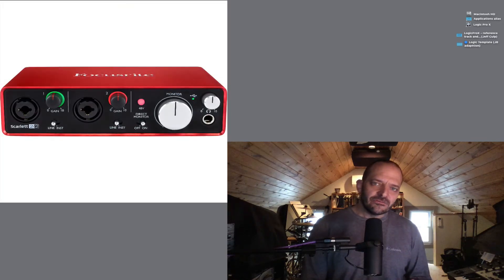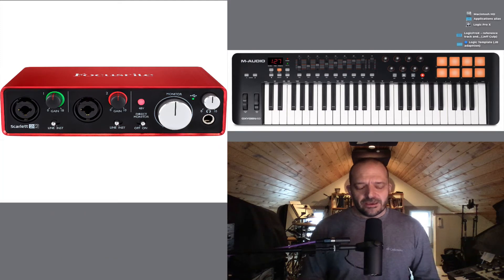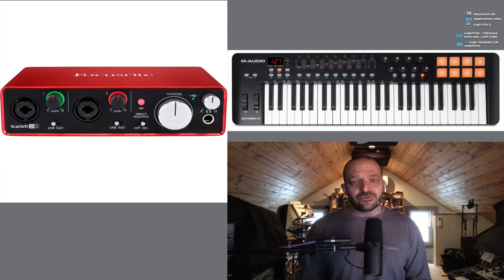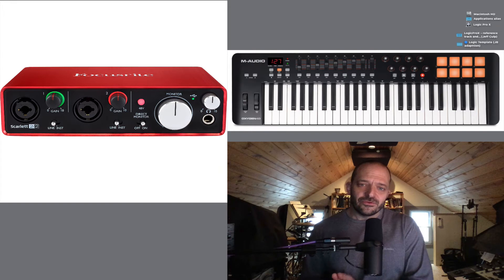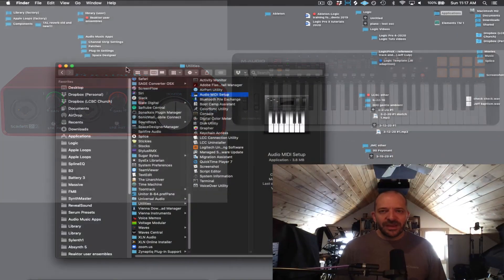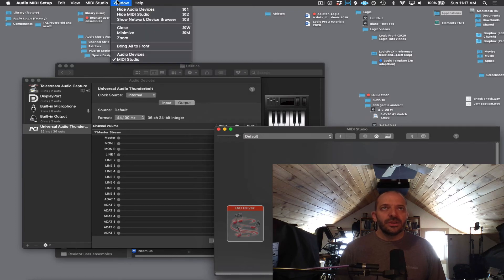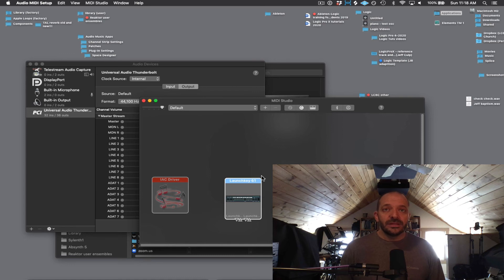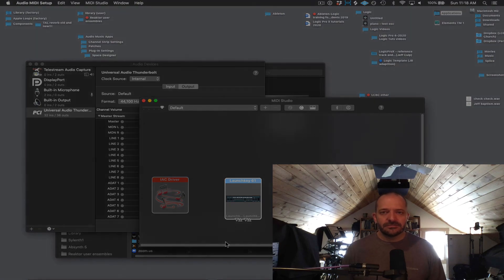Logic Pro X - Audio interface and midi controller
0:00 - External devices overview
1:54 - Audio Midi Setup application

Welcome to our video training series on Logic Pro X.  Version 10.5 was used to create these videos, however most of the content herein will apply to earlier (and potentially later) versions of Logic as well.   This tutorial series was created primarily with the intention of training worship leaders, musicians, and other staff and volunteers from LCBC Church.  Some of the terminology and references used in these videos may reflect that.